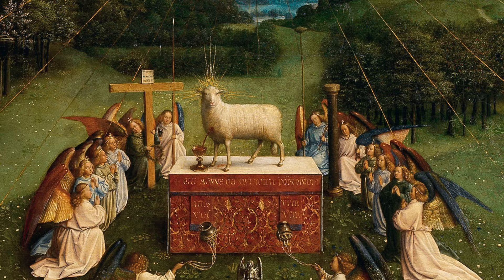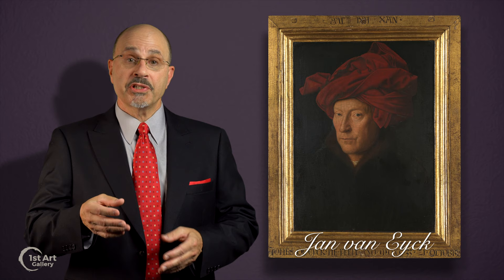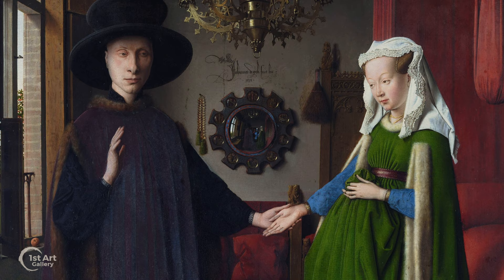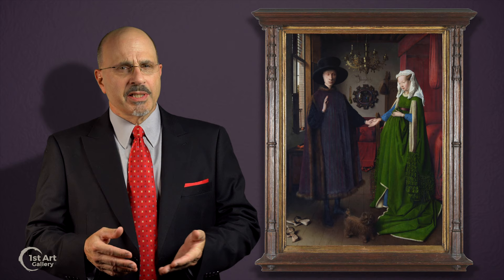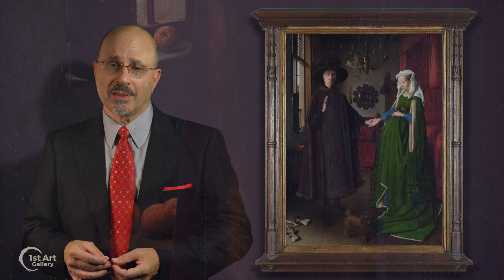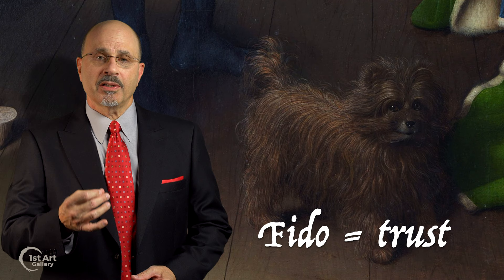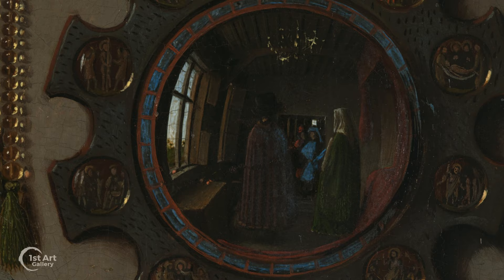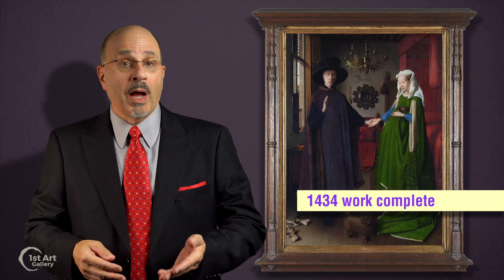EVERY PICTURE TELLS A STORY: The Arnolfini Portrait by Jan van Eyck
THE Arnolfini Portrait by Jan Van Eyck, 1434, Oil on oak panel, 82.2 cm × 60 cm (32.4 in × 23.6 in)

THIS PAINTING IS AVAILABLE TO PURCHASE AS A HAND-PAINTED OIL REPRODUCTION

ABOUT THIS PAINTING: Religious artwork traditionally combines elements of symbolism, narrative, and ritual. Prime example of this is the Ghent altarpiece, designed and painted by Hurbert and younger brother, Jan van Eyck.
     Later Jan applied the elements and sensibilities of religious art to create one of the most complex and unique double portraits in ever painted, The Arnolfini Portrait.
     Giovanni di Nicolao Arnolfini, a wealthy Italian merchant stands to the left. The woman to his right is his wife, Giovanna Cenami. They are standing in a receiving room in their house in Bruges, Belgium.
     The fact there’s a bed in the room is not strange for the time as it was used as seating. The surroundings speak to Arnolfini’s wealth—there’s the valuable convex mirror in the background, the elaborate brass chandelier. And oranges near the window, a scarce, expensive commodity in 15th Century Bruges.
     As to the subjects, they are dressed to the teeth, the man in a  coat lined with ermine and the most magnificent and distinctive hat, as well as woman’s fur trimmed garment.
     Believe it or not, art critics agree the woman is not pregnant. Rather she is gathering up a great deal of heavy pleated cloth, perhaps to reveal her expensive blue undergarment.
     The dog, is intend perhaps to represent the woman’s fidelity to her husband. Fido, a tradition dog’s name, is Italian for trust.
     The husband cradles the woman’s hand with his left, and raising his right as if taking a solemn vow. The composition would indicate that this is a wedding portrait. And the painter, his reflection seen in the mirror would be the the witness. Van Eyck’s signature is very formal as if notarizing a document. A sort of visual wedding certificate.
     What’s also interesting, the painting was completed 1434. However, records indicate the wife died the year before in 1433. So, what may have started out as a wedding portrait might be a memoriam.
     Seems the more you delve into this painting, the more it yields. This is the sign of a great work.

Enjoy qualitative custom oil paintings, handmade portraits, and reproductions with 1st Art Gallery!